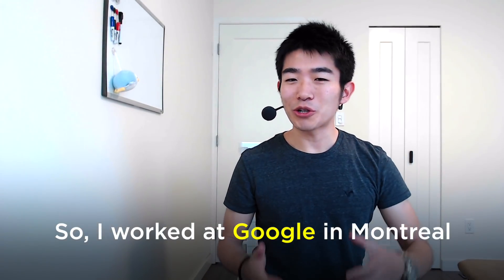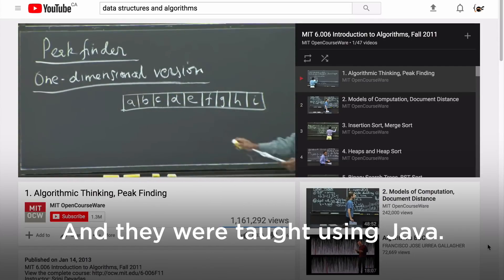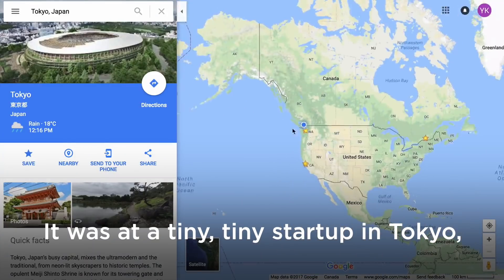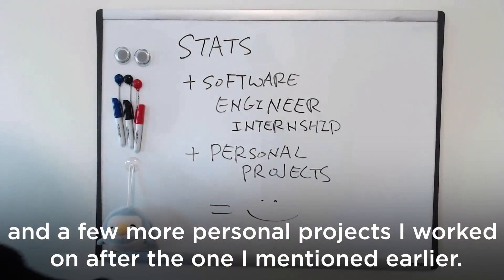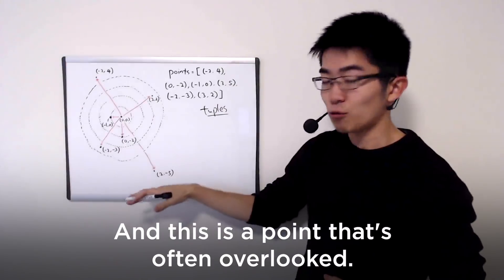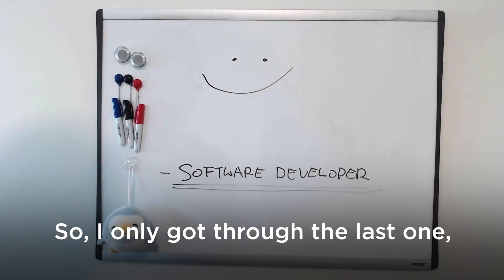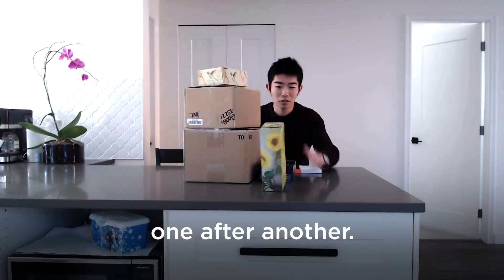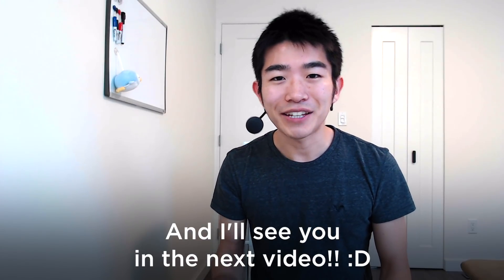How I Got a Job at Google as a Software Engineer (without a Computer Science Degree!)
How to get a job at Google: Here are the 6 steps I personally used for getting a job at Google as a software engineer (without a computer science degree).

Resources for software engineer interviews:
- Cracking the Coding Interview